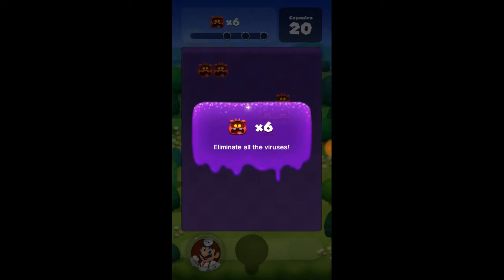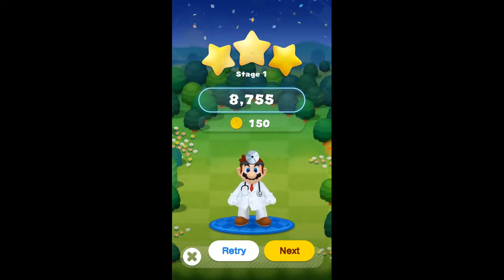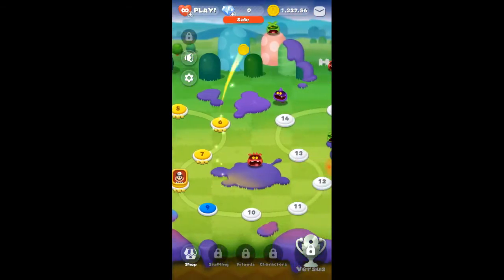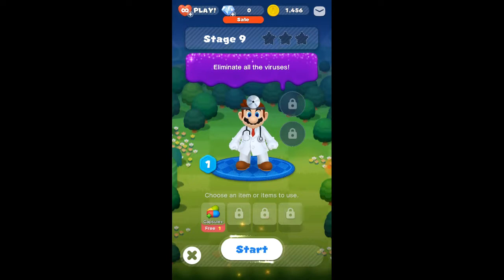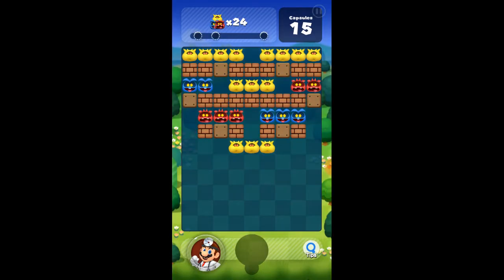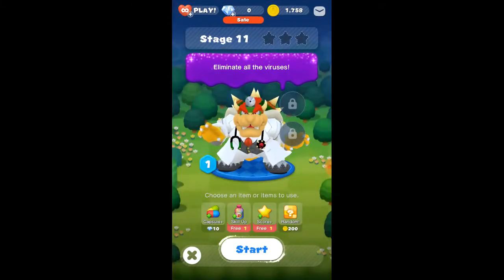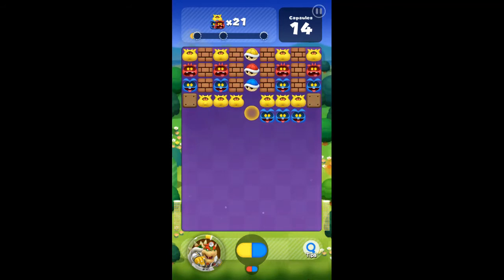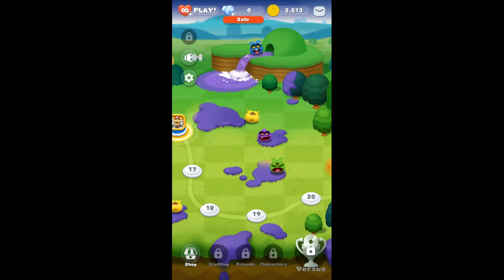Dr. Mario World Gameplay pt1!- Viruses Attack!